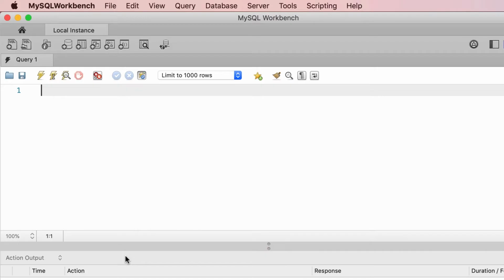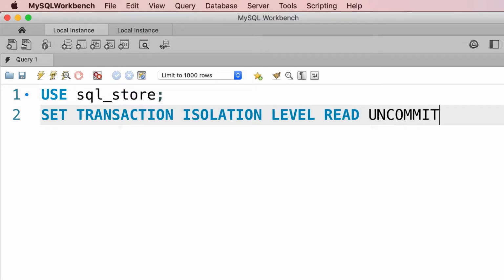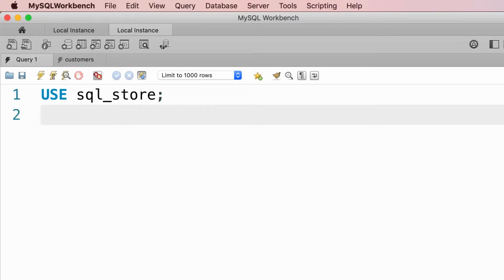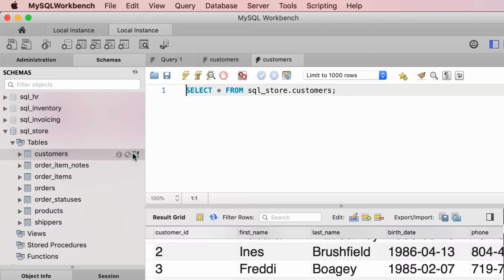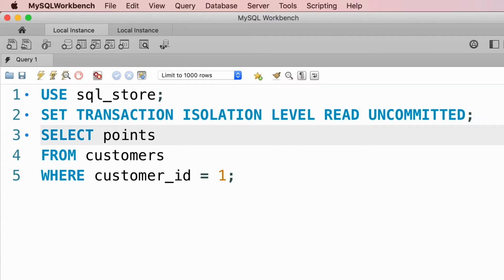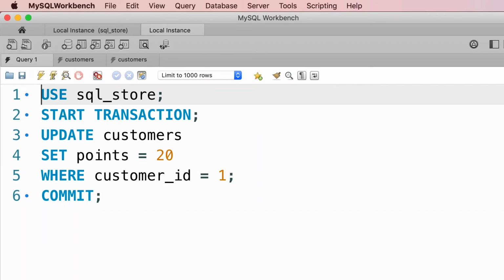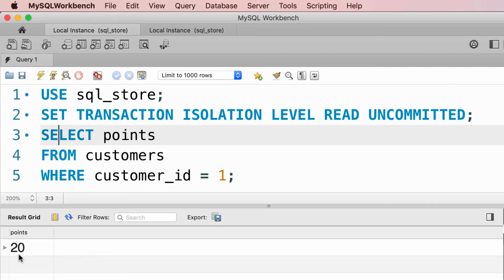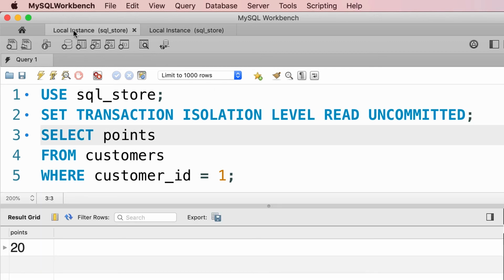6 READ UNCOMMITTED Isolation Level